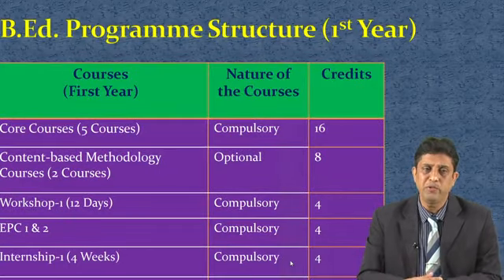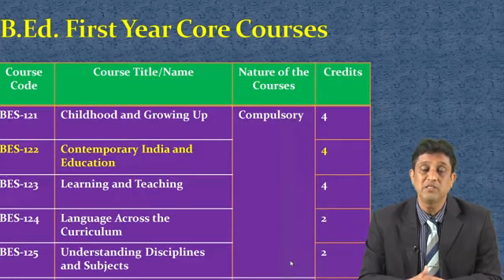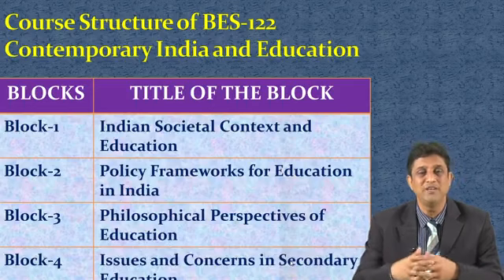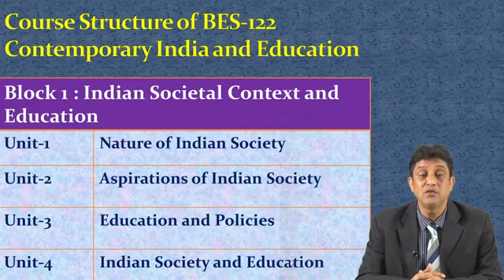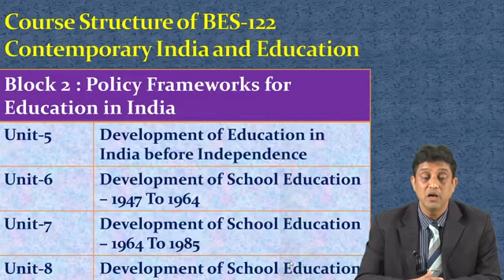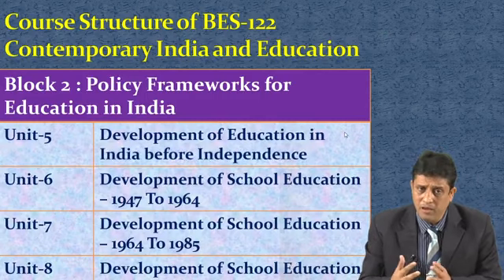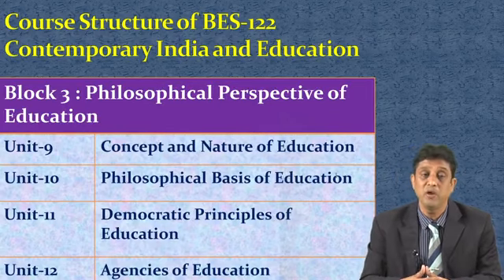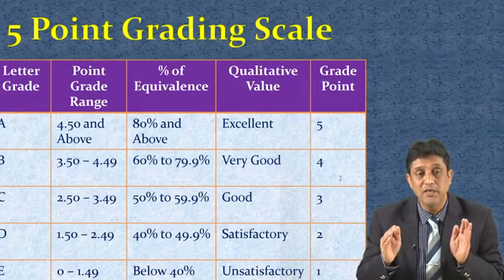Contemporary Introduction to the Course BES-112 | Contemporary India and Education (Part-2)